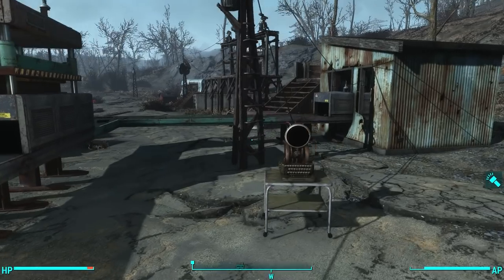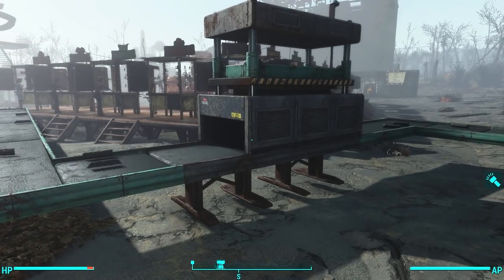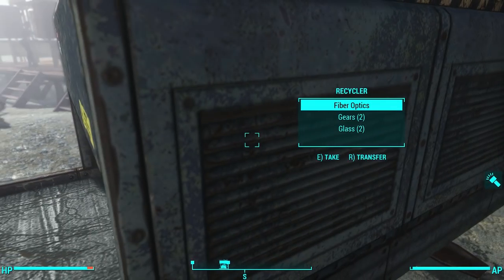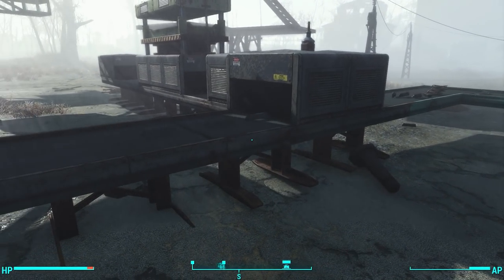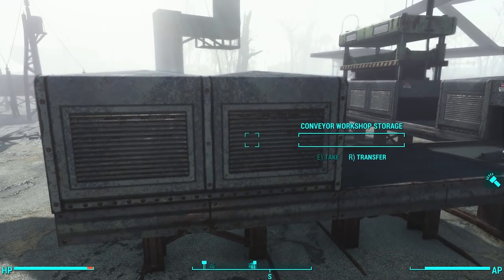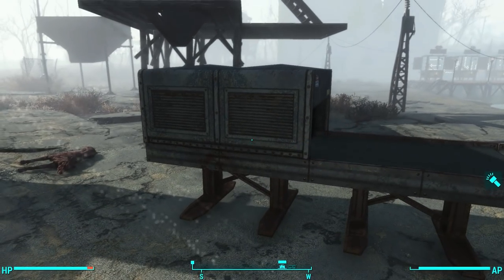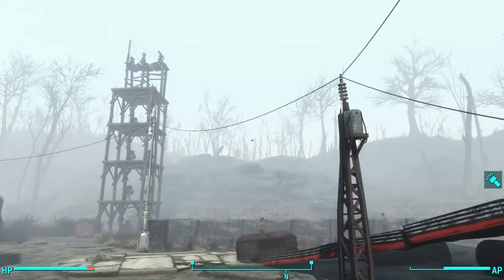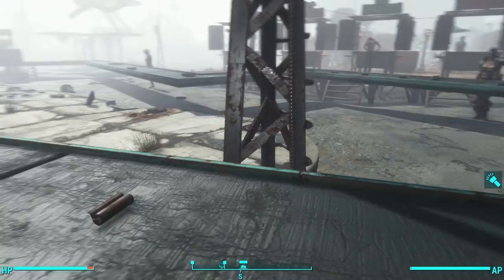Manufacturing Extended Mod - New Forges, Hoppers, & Conveyors